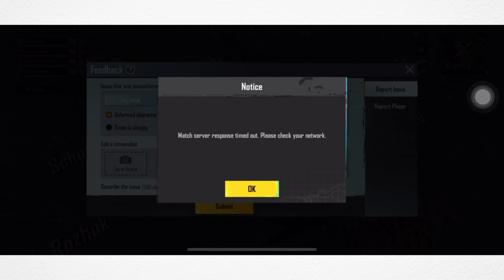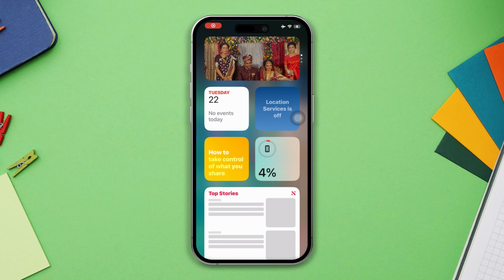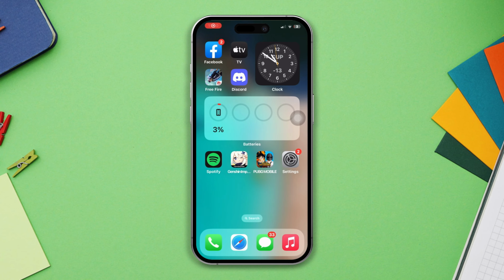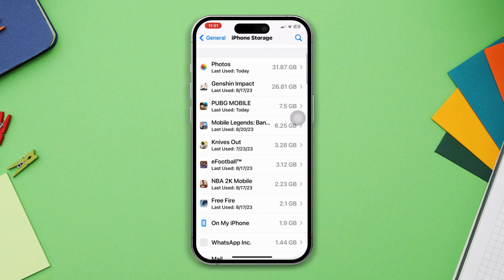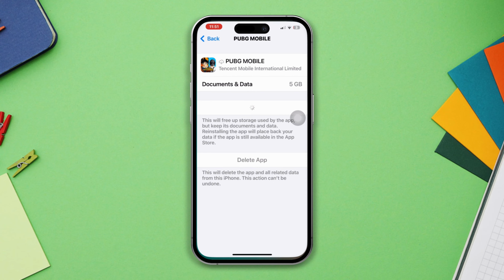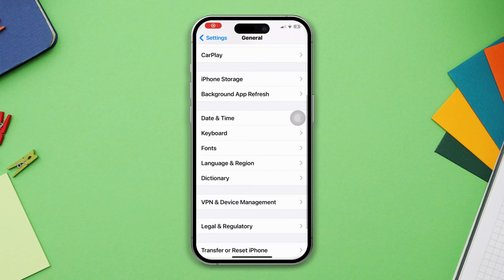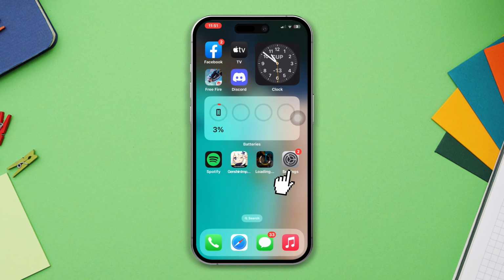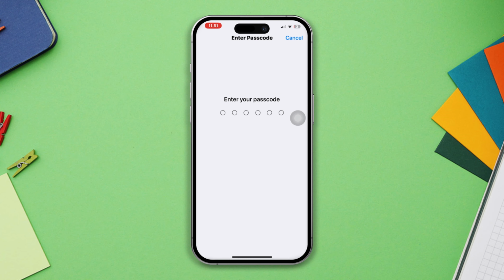Fix the Match Server Response Time Out Issue in PUBG Mobile on iPhone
Do you want to know how to fix the match server response time-out issue on iPhone? Facing PUBG Mobile match server response time out reconnecting PUBG issue? No worry! I'm here to solve PUBG match server response time out on iPhone. In this guide, I've shown how to fix the BGMI match server response time out reconnect issue and any PUBG Mobile match server out error.

So, if your PUBG Mobile match time out and it shows a PUBG Mobile match server time out error on your iPhone, then watch this video to fix the BGMI match server response time out reconnect problem. You will get to know how to fix the PUBG Mobile match server time-out issue and how to deal with any PUBG Mobile Server problem in 2023.

00:01- Video intro
00:21- Solution 1: Check network
00:43- Solution 2: Offload the app
00:58- Solution 3: Enable background app refresh
01:13- Solution 4: Reset network settings
01:35- Video ending